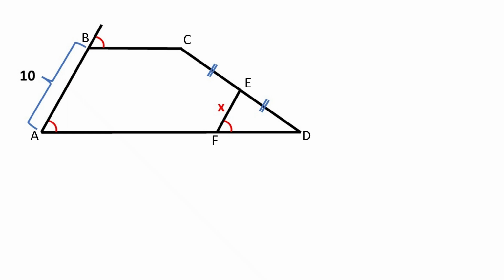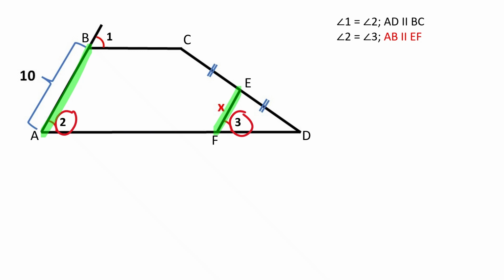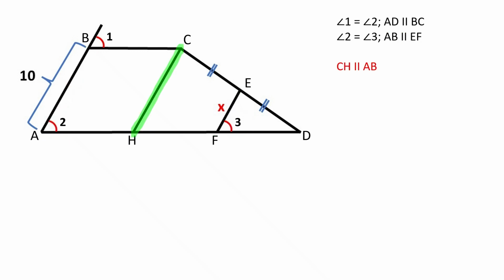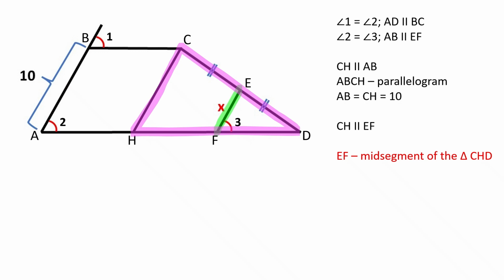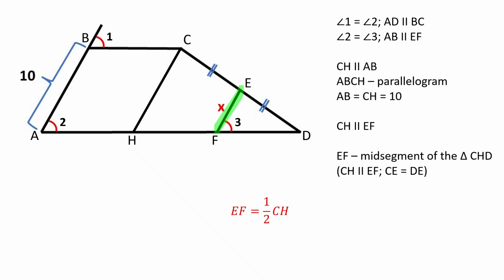Can you Solve for x in under 30 seconds? Geometry video.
Solve this geometry problem with me, step-by-step instruction.